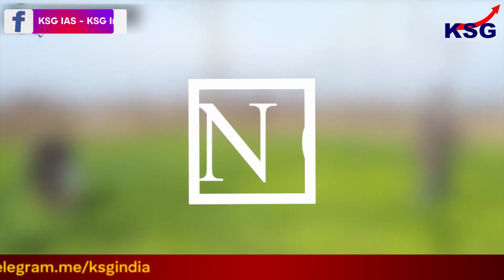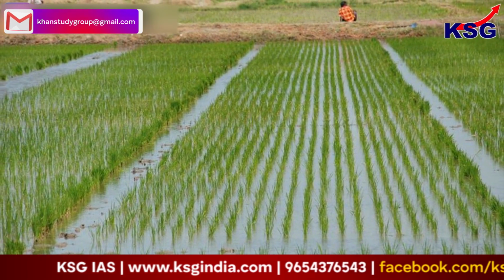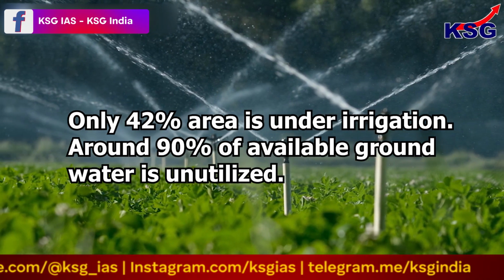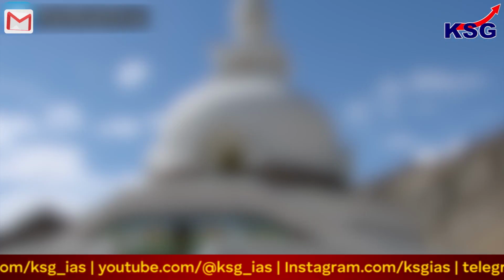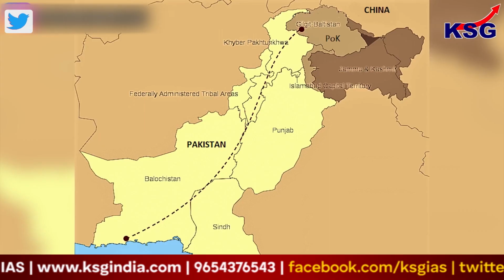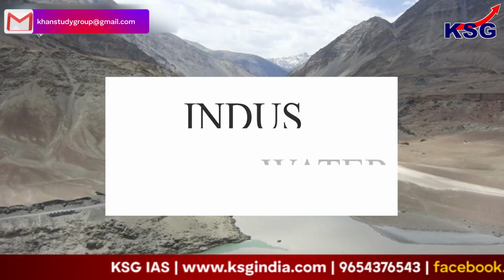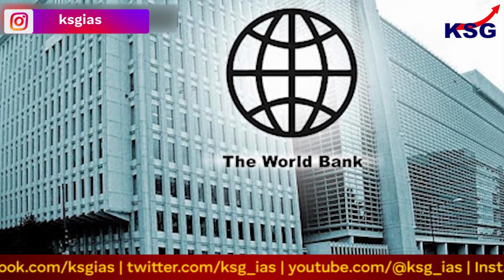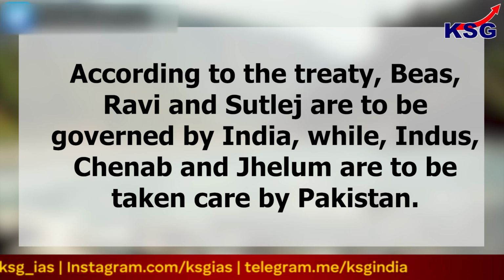All about Jammu and Kashmir | State series | EP-25 | KSG INDIA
In this video, we present an extensive guide to help you gain a deep understanding of the complex region of Jammu, Kashmir, and Ladakh.The historical, geographical, cultural, and political aspects, has been covered in this video, which are relevent for the upsc cse and other competative exams.

All the mountain peaks, rivers, lakes and the valleys in the region of jammu and kashmir have been shared in this video.

The geogarphy of jammu and kashmir. All the Hills, rivers and valleys are shared
ABOUT KSG INDIA:

KSG Branches
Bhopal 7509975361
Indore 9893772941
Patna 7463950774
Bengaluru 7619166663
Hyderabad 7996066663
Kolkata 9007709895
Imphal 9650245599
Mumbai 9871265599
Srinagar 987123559